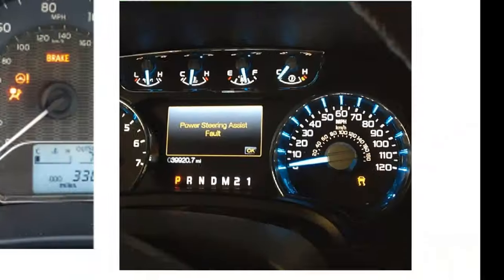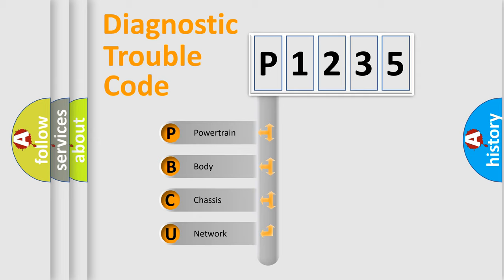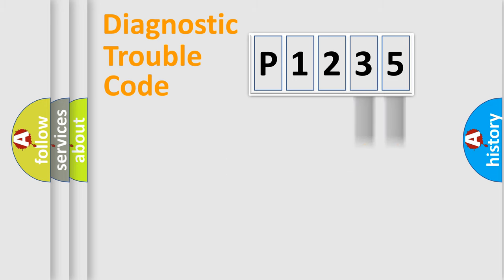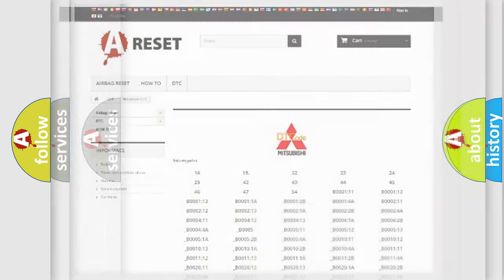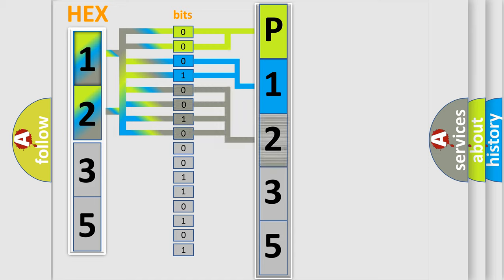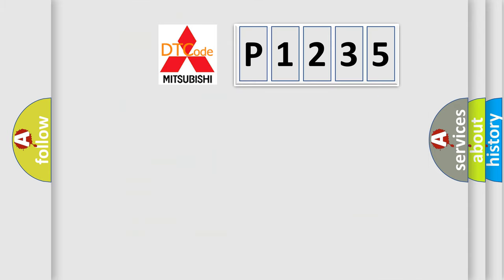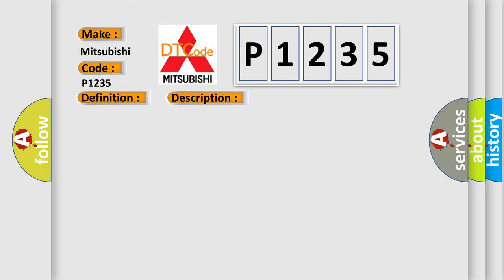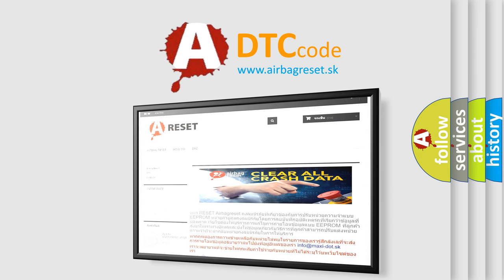DTC Mitsubishi P1235 Short Explanation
Contents:
0:21 Basic DTC analysis according to OBD2 protocol standard.
1:48 Insight into programming
2:58 A diagnostically understandable description of the Diagnostic Trouble Code
3:05 Basic error definition

Make:
Mitsubishi
Code:
P1235
Definition:
Multi-Axis Acceleration Sensor Module &quot;A&quot; Range or Performance
Description: